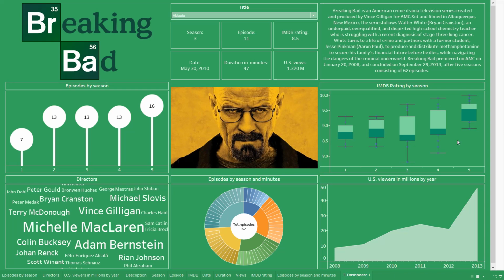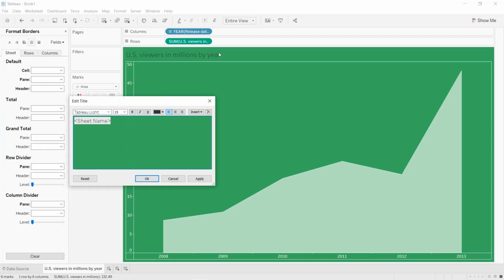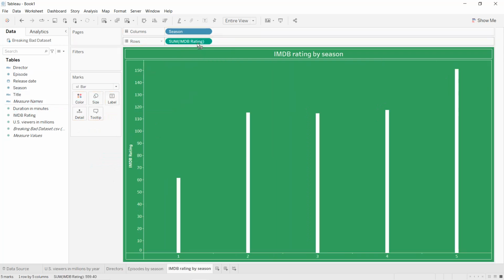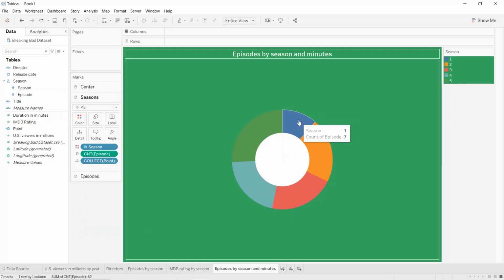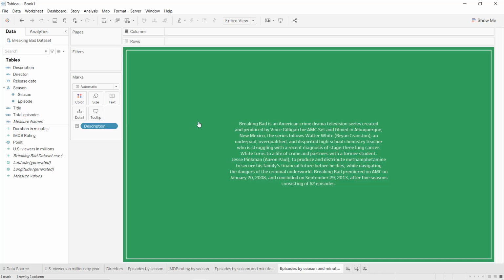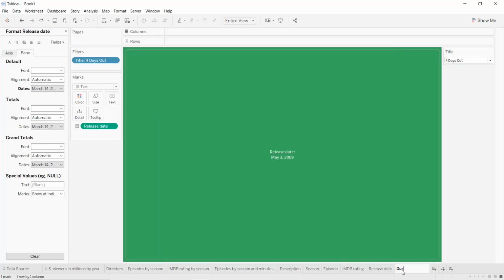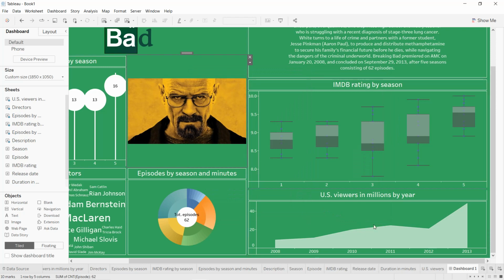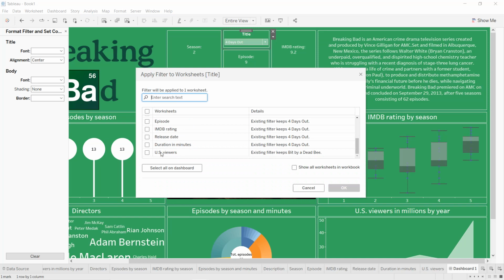Create an Amazing Tableau Dashboard in 23 Minutes | Breaking Bad Series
In this video, I will show you how to create a Breaking Bad Dashboard.

"Breaking Bad is an American crime drama television series created  and produced by Vince Gilligan for AMC.Set and filmed in Albuquerque, New Mexico, the series follows Walter White (Bryan Cranston), an underpaid, overqualified, and dispirited high-school chemistry teacher who is struggling with a recent diagnosis of stage-three lung cancer. White turns to a life of crime and partners with a former student,  Jesse Pinkman (Aaron Paul), to produce and distribute methamphetamine to secure his family's financial future before he dies, while navigating the dangers of the criminal underworld. Breaking Bad premiered on AMC on January 20, 2008, and concluded on September 29, 2013, after five seasonsconsisting of 62 episodes." Wikipedia

Note: for the shading, change the color to: 085e2d and use the following logo

Netflix
Tableau for beginners
Tableau desktop
Netflix movies
Netflix TV shows
Netflix series
Netflix dashboard
data analysis
data analyst
data science
Netflix ratings
Data Science Road Map
Breaking Bad

Data Science Path:

1. Data Science Math skills - Duke University

2. Inferential Statistics - Duke University

5. Data Science Specialization - Johns Hopkins University

13. TensorFlow Data & Deployment Specialization

14. Natural Language Processing Specialization

16.  Practical Data Science on AWS

3. Google Advanced Data Analytics